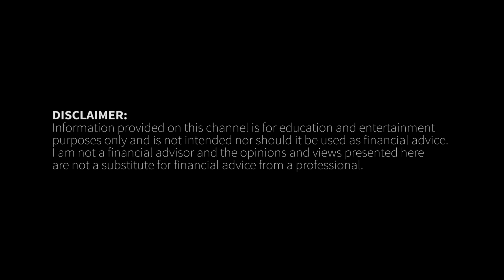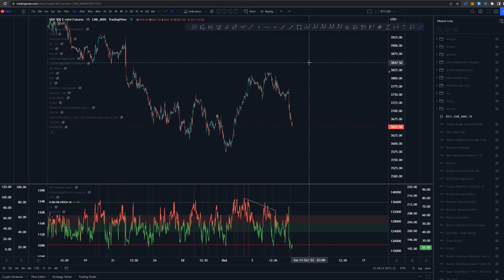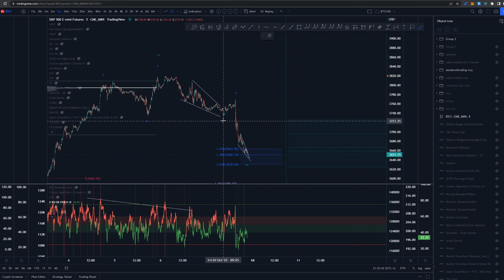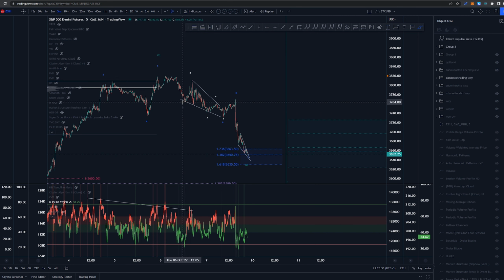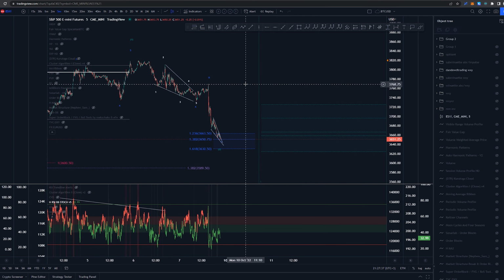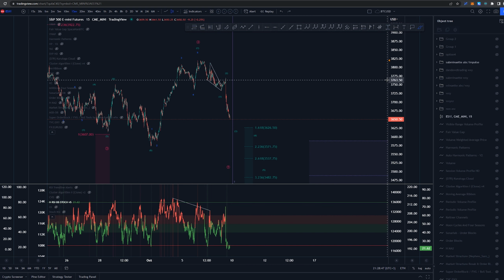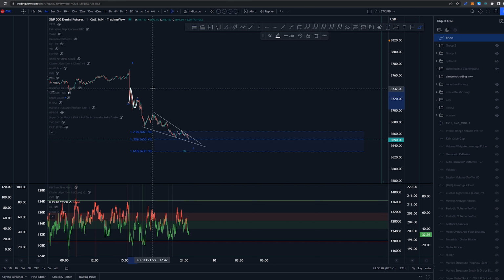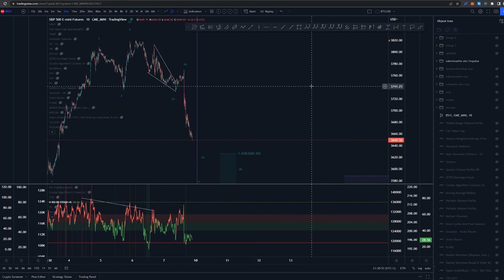SP500 ($SPY/SPX) - Technical analysis with Elliott Wave Theory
00:00 Intro
00:52 Elliott Waves - Local timeframe
07:22 Outro